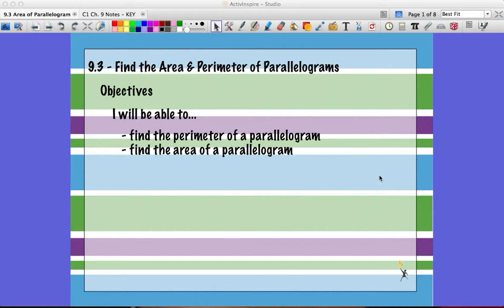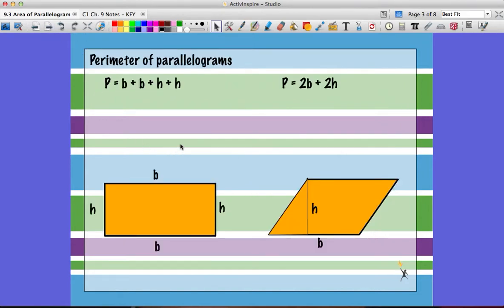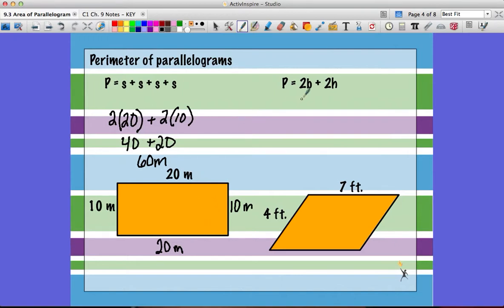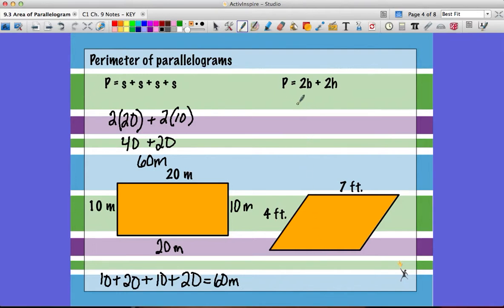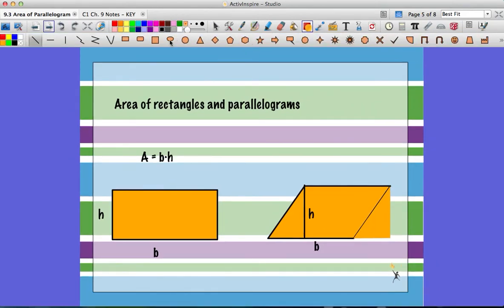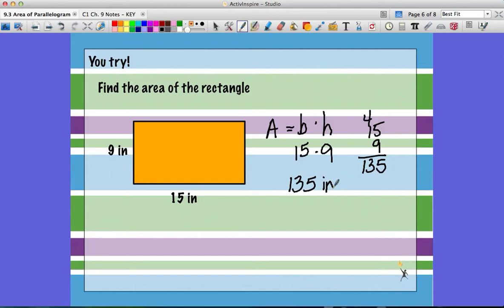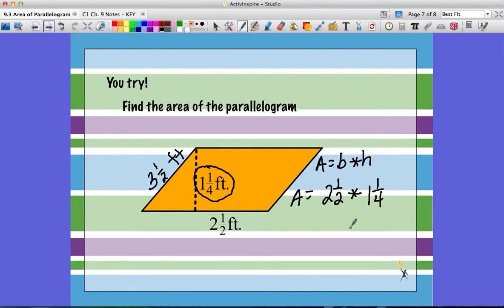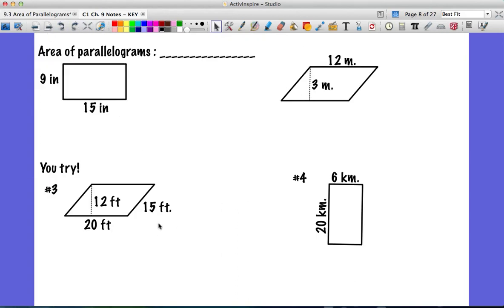9.3 - Area of Parallelograms